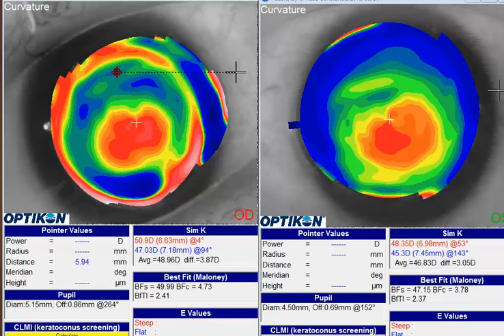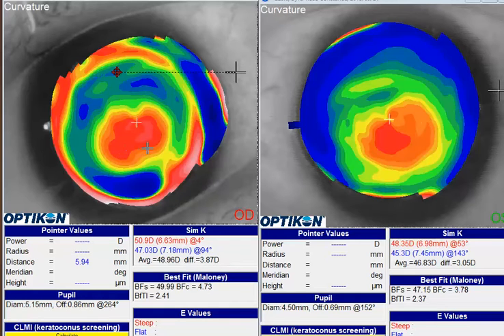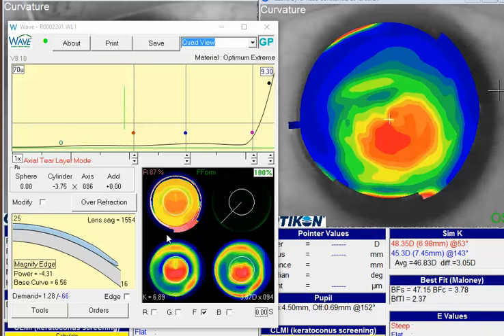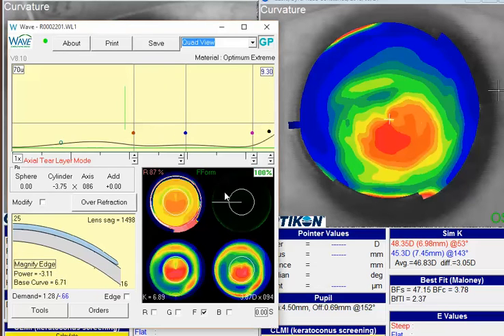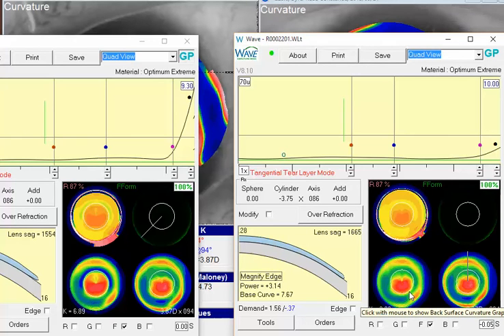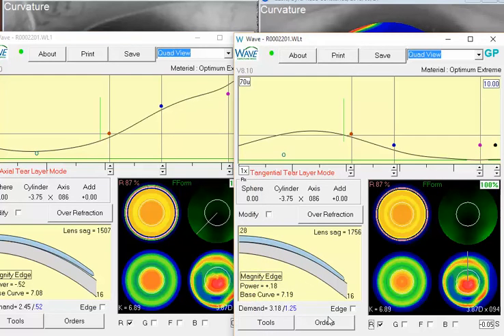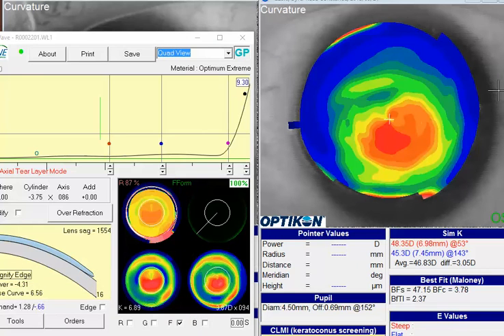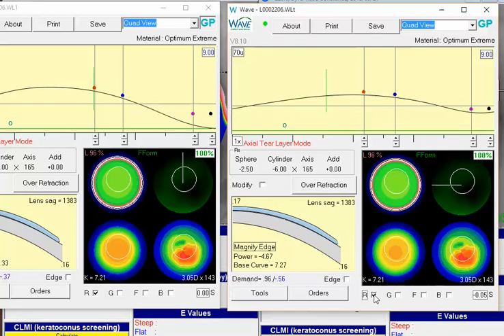Legacy WAVE - 10/28/2015 11:09:49 PM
post intact fit